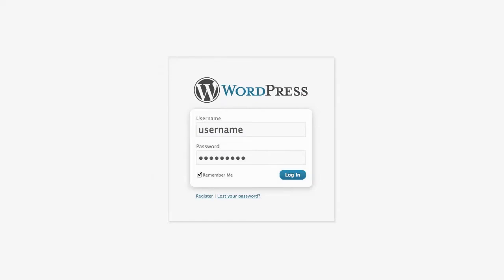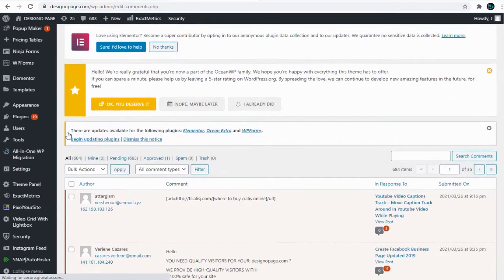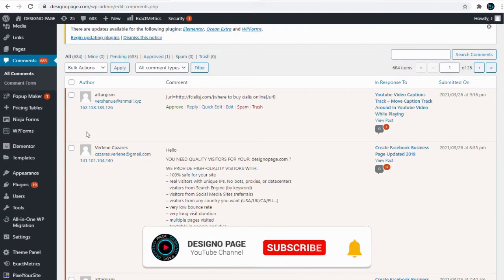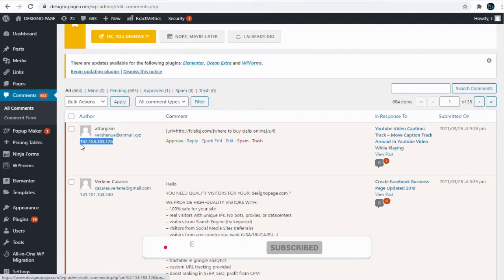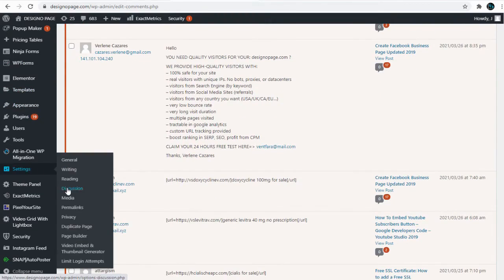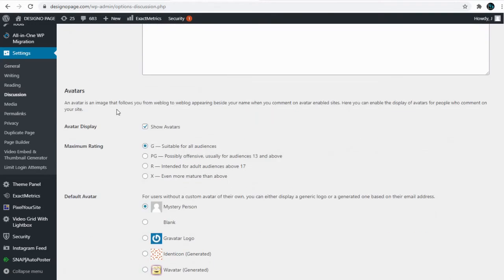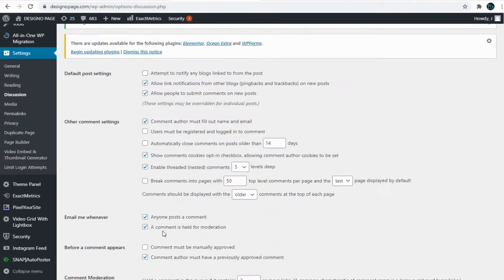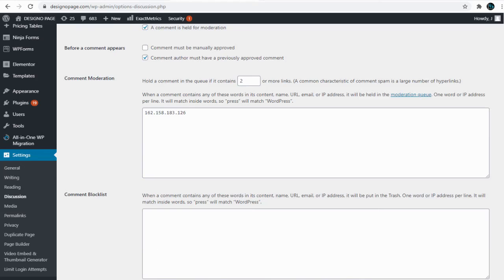Spam Comments Block in your Wordpress Site 2025